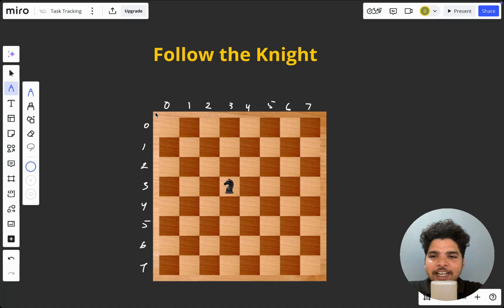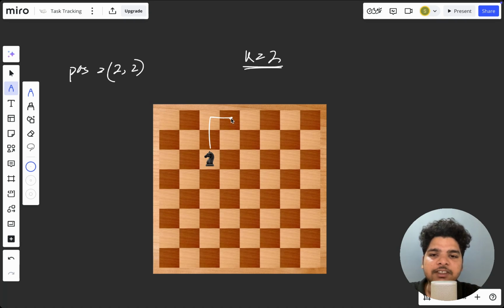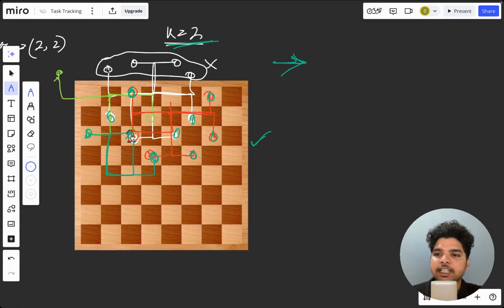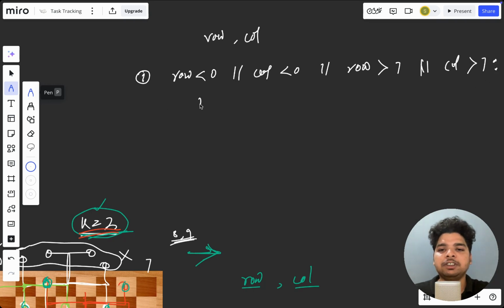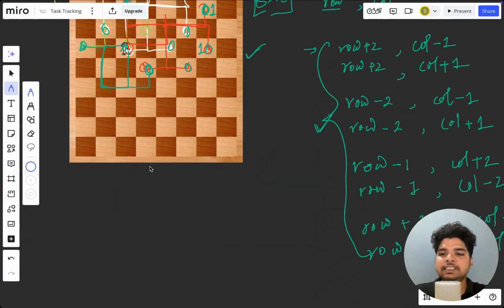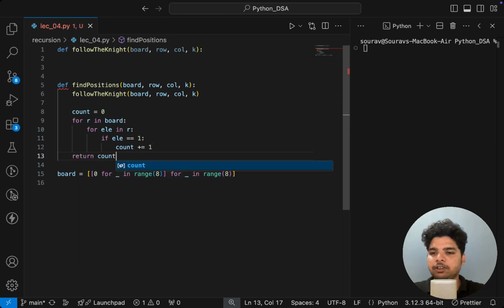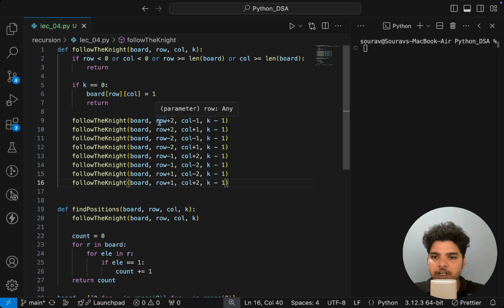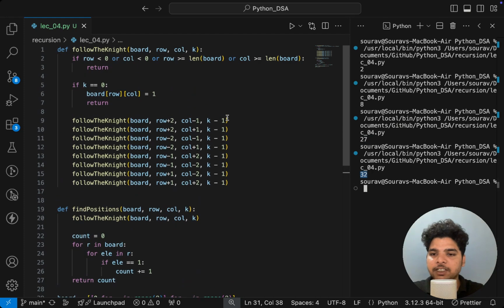Follow The Knight | Knight Tour Problem | Recursion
In this video, we solve the problem "Follow The Knight" (Knight Tour Problem) using recursion. We start from an initial position on a chessboard and determine how many possible positions the knight can move to after k moves, exploring all potential paths recursively.

Time Complexity: O(8^k), as there are 8 possible moves at each step and the recursion explores all paths up to k moves.
Space Complexity: O(k), due to the recursive call stack depth.